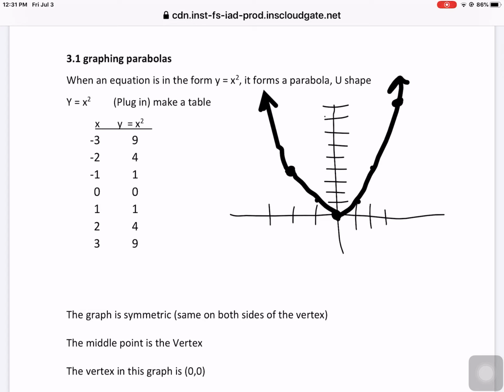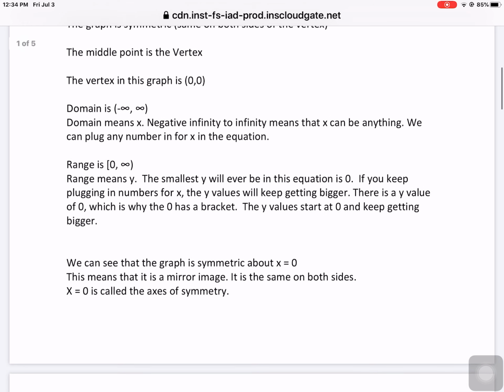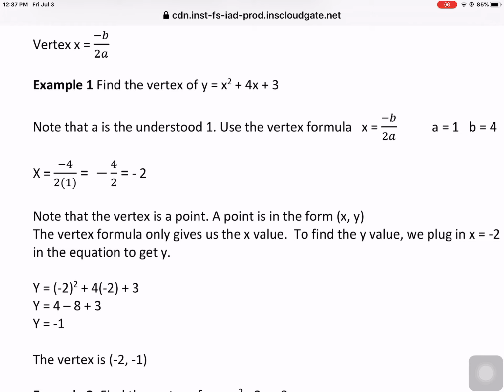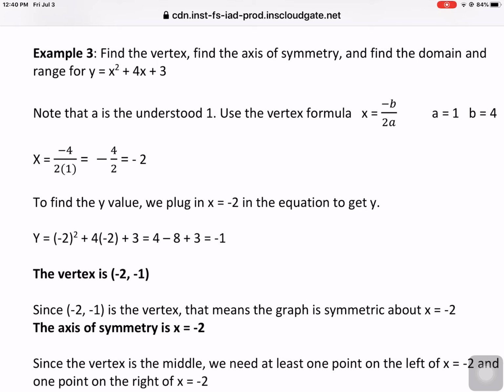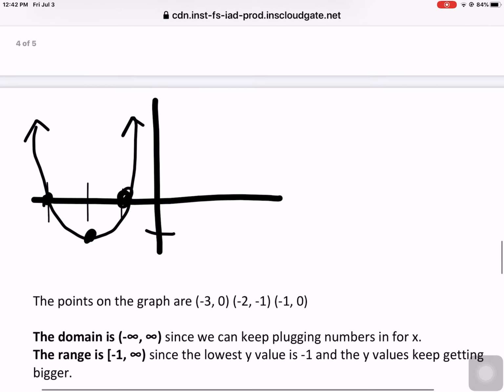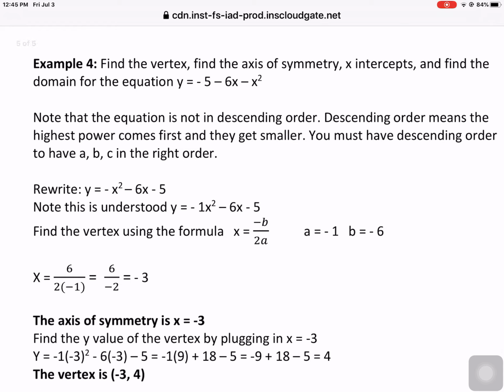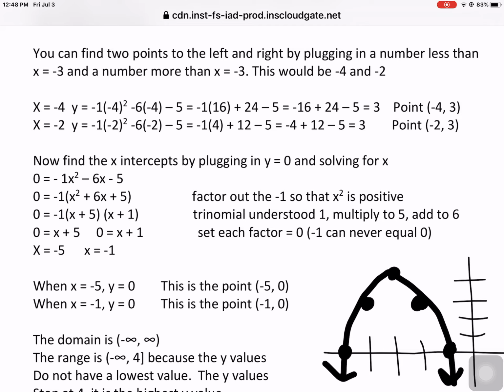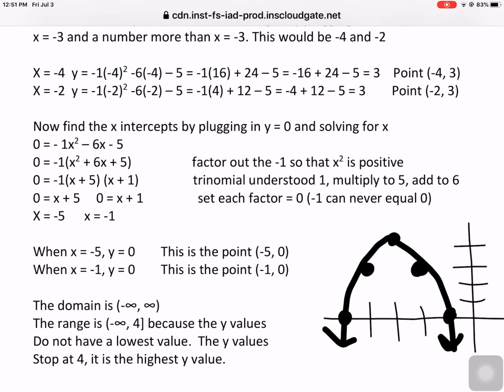3.1 Graphing parabolas